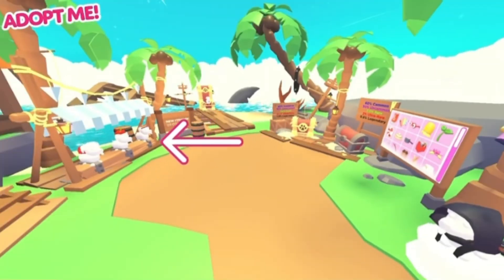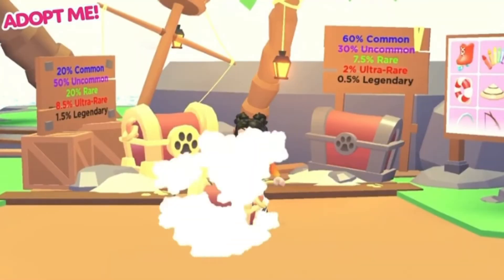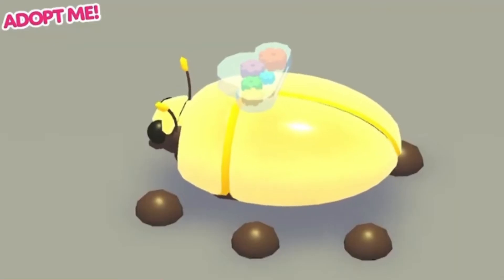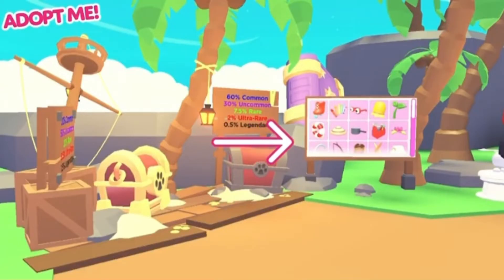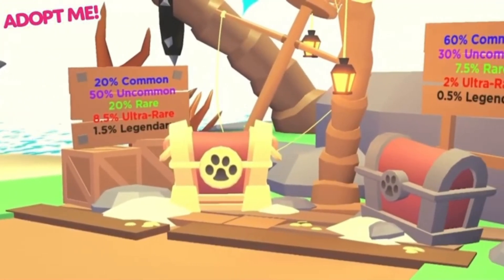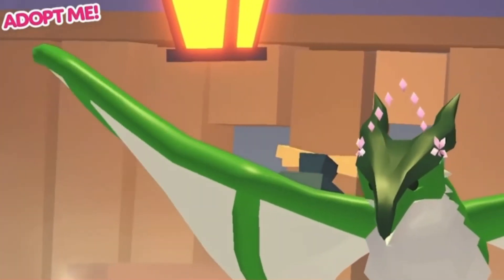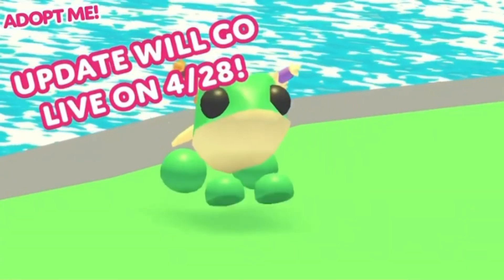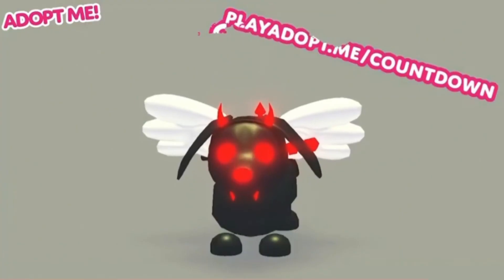New accessories coming to adopt me! 👒👜👑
'*•.¸♡🍉𝔀𝓮𝓵𝓬𝓸𝓶𝓮🍓♡¸.•*'

˚₊· ͟͟͞͞➳❥ 𝐚𝐛𝐨𝐮𝐭 𝐭𝐡𝐢𝐬 𝐯𝐢𝐝𝐞𝐨:

ʜᴇʟʟᴏ ᴇᴠᴇʀʏᴏɴᴇ ᴡᴇʟᴄᴏᴍᴇ ᴏʀ ᴡᴇʟᴄᴏᴍᴇ ʙᴀᴄᴋ ᴛᴏ ᴍʏ ᴄʜᴀɴɴᴇʟ!
ɪɴ ᴛᴏᴅᴀʏ'ꜱ ᴠɪᴅᴇᴏ ɪᴍ ɢᴏɴɴᴀ ʙᴇ ꜱʜᴏᴡɪɴɢ ʏᴏᴜ ɢᴜʏꜱ ᴛʜᴇ ʟᴀᴛᴇsᴛ ɪɴꜰᴏʀᴍᴀᴛɪᴏɴ ᴀʙᴏᴜᴛ ᴛʜᴇ ɴᴇᴡ ᴀᴄᴄsᴇssᴏᴀʀʏ sʜᴏᴘ!
ᴇɴᴊᴏʏ ᴡᴀᴛᴄʜɪɴɢ ᴛʜᴇ ᴠɪᴅᴇᴏ!✨💗💖

꒰❁꒱ 𝐩𝐫𝐞𝐯𝐢𝐨𝐮𝐬 𝐯𝐢𝐝𝐞𝐨:
My offer for oel in adopt me!
⋆┈┈｡❃ུ۪ ❀ུ۪ ❁ུ۪ ❃ུ۪ ❀ུ۪ ﾟ｡┈┈⋆

⋆♡⋆˚｡˚ ❀𝐬𝐨𝐜𝐢𝐚𝐥 𝐦𝐞𝐝𝐢𝐚❀˚｡˚⋆♡⋆

,ˋ°•*→ 𝐲𝐨𝐮𝐭𝐮𝐛𝐞: Jessica PlaysYT

-ˋˏ ༻🍮𝐫𝐞𝐦𝐢𝐧𝐝𝐞𝐫🍩༺ ˎˊ-

🌠 ɪ ᴅᴏɴᴛ ʜᴀᴠᴇ ᴏᴛʜᴇʀ ꜱᴏᴄᴀɪʟ ᴘʟᴀᴛꜰᴏʀᴍꜱ ᴛʜᴀɴ ʏᴏᴜᴛᴜʙᴇ!

☀ ᴘᴜᴛ ᴛʜᴇ ᴠɪᴅᴇᴏ ᴏɴ 1080ʜᴅ ꜰᴏʀ ɢᴏᴏᴅ ᴠɪᴅᴇᴏ Qᴜᴀʟɪᴛʏ 😋

☁ ᴄᴀɴ ɪ ꜰʀɪᴇɴᴅ ʏᴏᴜ?
ɴᴏ ꜱᴏʀʀʏ ꜱɪɴᴄᴇ ɪᴛ ᴡᴏᴜʟᴅɴᴛ ʙᴇ ꜰᴀɪʀ ꜱɪɴᴄᴇ ɪ ᴄᴀɴᴛ ʜᴀᴠᴇ ᴍᴏʀᴇ ᴛʜᴀɴ 200 ꜰʀɪᴇɴᴅꜱ

 ꒰💎꒱𝐟𝐚𝐪

ᴡʜᴀᴛ ᴅᴏ ʏᴏᴜ ᴜꜱᴇ ꜰᴏʀ ᴇᴅɪᴛɪɴɢ ʏᴏᴜʀ ᴠɪᴅᴇᴏꜱ?
❁ ɪ ᴜꜱᴇ ᴄᴀᴘᴄᴜᴛ ꜰᴏʀ ᴇᴅɪᴛɪɴɢ

ᴡʜᴀᴛ ʀᴇᴄᴏʀᴅᴇʀ ᴅᴏ ʏᴏᴜ ᴜꜱᴇ ꜰᴏʀ ʏᴏᴜʀ ᴠɪᴅᴇᴏꜱ
✾ ɪ ᴜꜱᴇ ʀᴏʙʟᴏx ʀᴇᴄᴏʀᴅᴇʀ

ᴡʜᴀᴛ ᴅᴏ ʏᴏᴜ ᴜꜱᴇ ᴛᴏ ᴅᴏ ʏᴏᴜʀ ᴛʜᴜᴍʙɴᴀɪʟꜱ?
𑁍 ɪ ᴜꜱᴇ ᴘɪᴄꜱᴀʀᴛ ᴏʀ ᴄᴀᴘᴄᴜᴛ ᴛᴏ ᴅᴏ ᴍʏ ᴛʜᴜᴍʙɴᴀɪʟꜱ

-ˋˏ ༻☘️𝐜𝐫𝐞𝐝𝐢𝐭𝐬🌈༺ ˎˊ
ɪɴᴛʀᴏ ʙʏ: ᴍᴇ
ᴛʜᴜᴍʙɴᴀɪʟ ʙʏ: ᴍᴇ
ᴍᴜꜱɪᴄ: ꜰᴜʟʟ ᴄʀᴇᴅɪᴛ ᴅᴏ ᴛʜᴇ ʀɪɢʜᴛ ꜰᴜʟʟ ᴏᴡɴᴇʀ
ᴅᴇꜱᴄʀɪᴘᴛɪᴏɴ ɪɴꜱᴘɪʀᴇᴅ ʙʏ:LxvleyxMocha

ᴛʜᴀɴᴋ ʏᴏᴜ ᴇᴠᴇʀʏᴏɴᴇ ꜰᴏʀ ᴡᴀᴛᴄʜɪɴɢ ᴛʜᴇ ᴠɪᴅᴇᴏ! ʜᴏᴘᴇ ɪ ꜱᴇᴇ ʏᴏᴜ ɢᴜʏꜱ ɪɴ ɴᴇxᴛ ᴠɪᴅᴇᴏ! ʜᴀᴠᴇ ᴀ ᴡᴏɴᴅᴇʀꜰᴜʟ ᴅᴀʏ ʙɪɢ ʜᴜɢꜱ ᴊᴇꜱꜱɪᴄᴀ❤💕💘